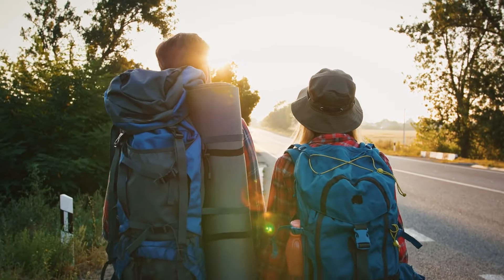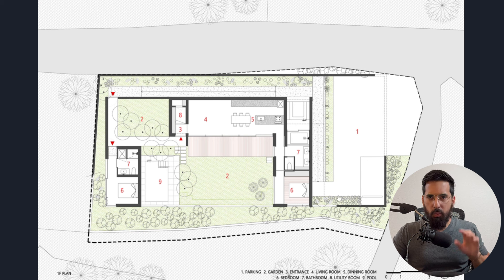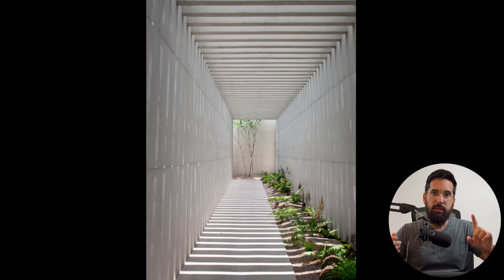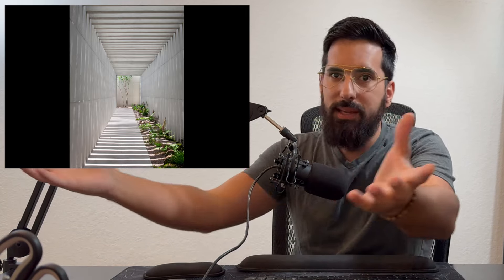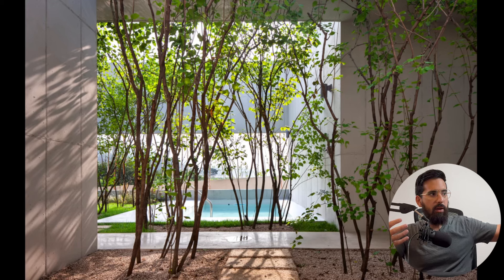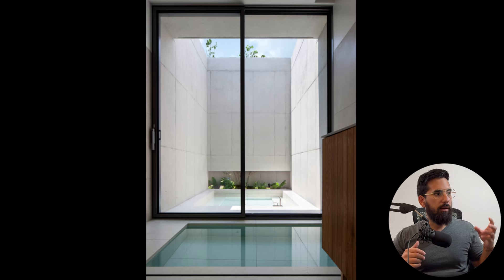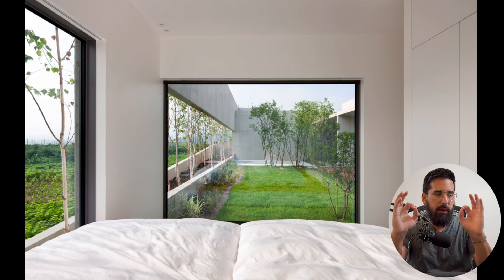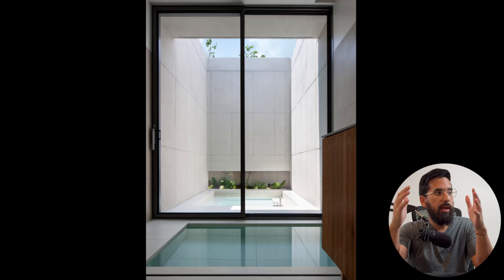This design FORCES you to meditate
In this video, we explore an extraordinary home designed by Smart Architecture, titled "Walking in Circles." This home isn’t just a structure; it’s an experience, crafted to take you on a profound journey of meditation and self-discovery. With its long halls, endless walkways, and the absence of windows to the outside world, this minimalist design strips away all distractions, guiding you inward on a path of inner peace. Join me as we delve into how this unique space encourages reflection, tranquility, and a deeper connection with your thoughts. Whether you're seeking serenity or simply curious about innovative design, this house will captivate your mind and soul.